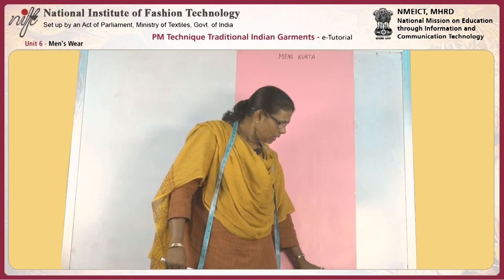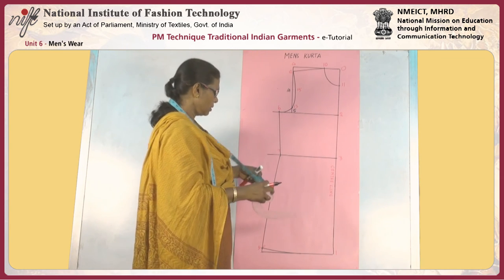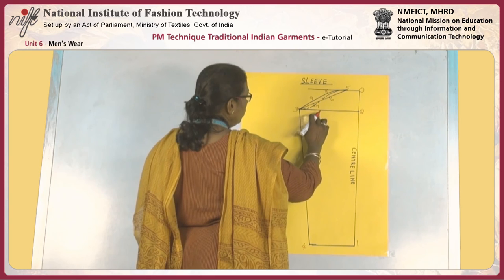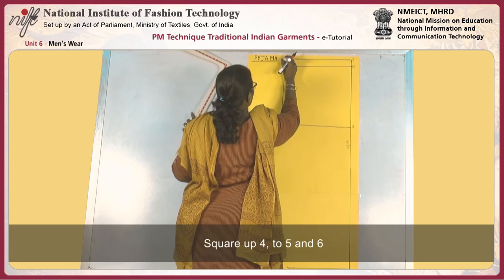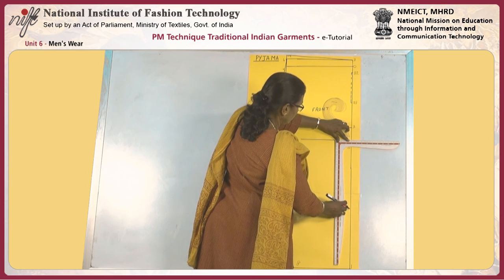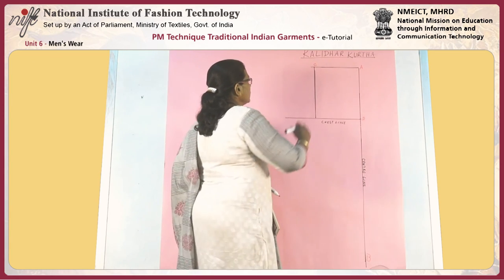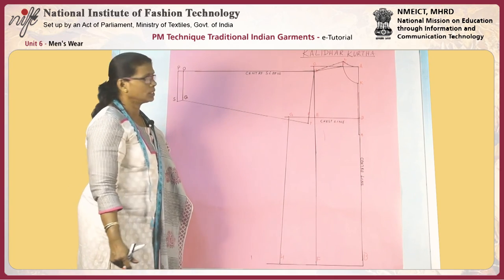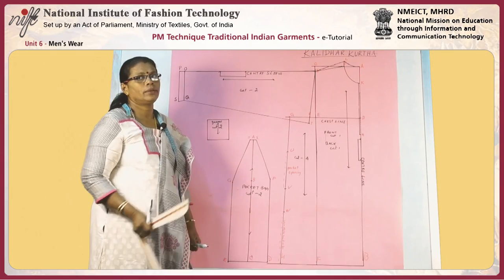Men’s wear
Project Name: Development of e-Content for fashion design and technology
Project Investigator: Prof. Russel Timothy
Module Name: Men’s wear